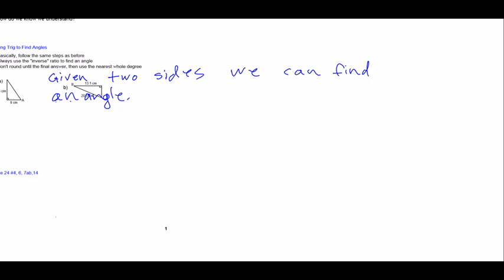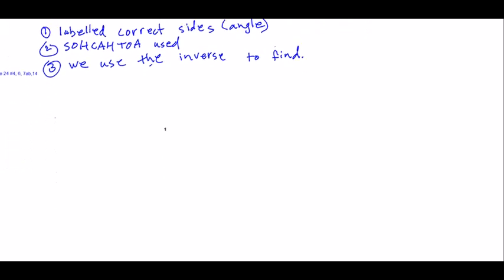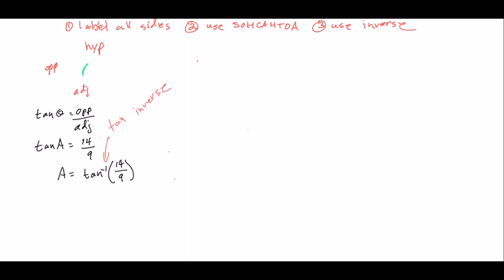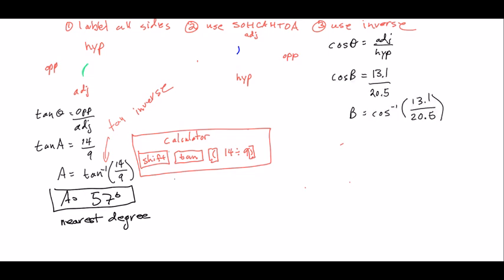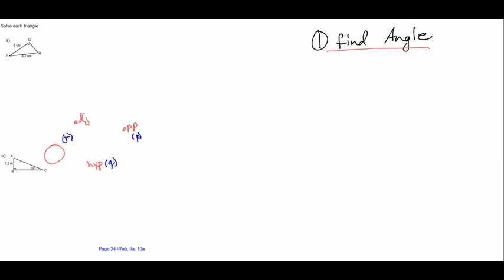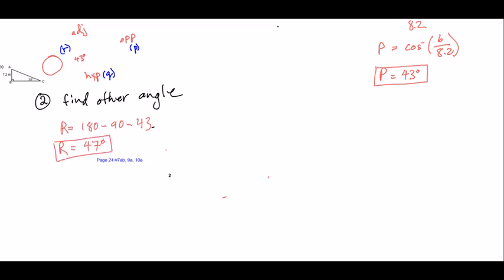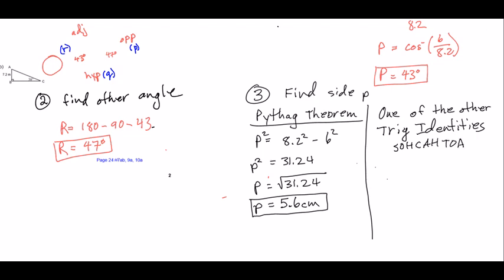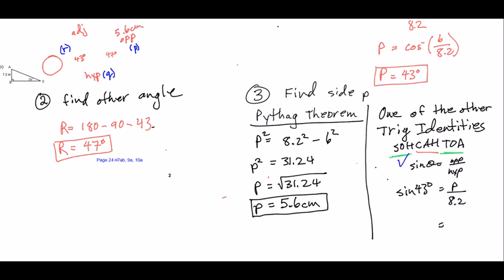MAP4C U1 3 Finding Angles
Finding angles given that there are two sides of a triangle to work with.